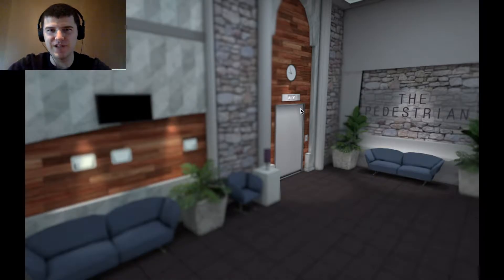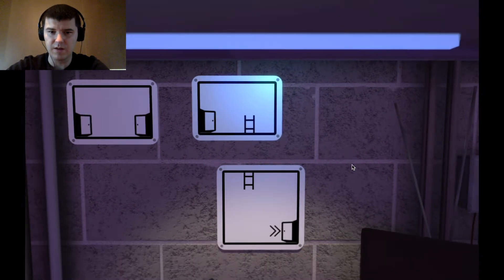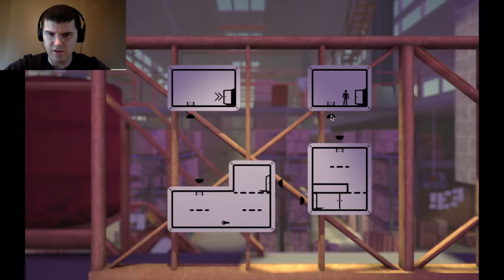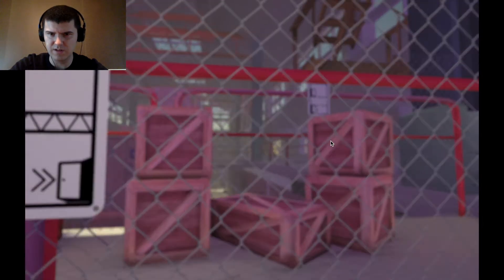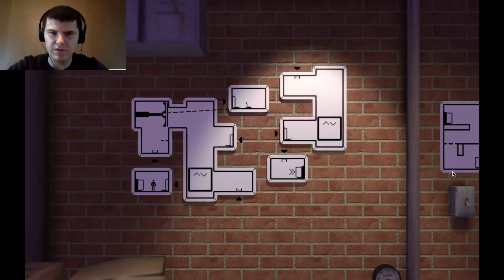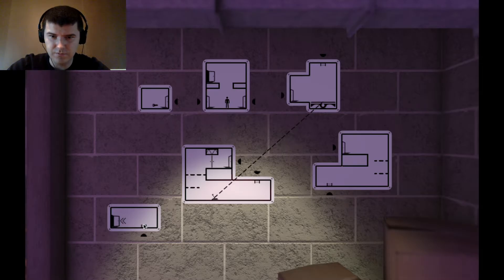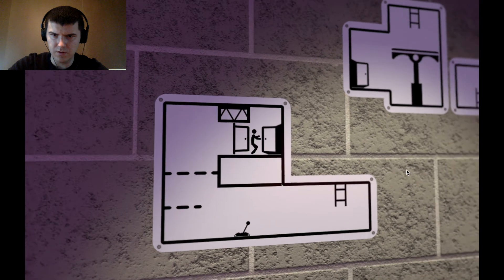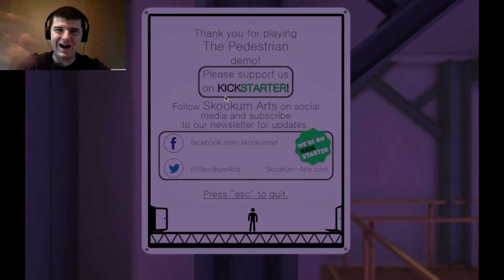Pedestrian Signs are People Too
Travel with a Pedestrian sign as you make your way through this warehouse by rearranging the signs on the walls.

Xbox Gamertag: Yeagerbr
Wii U: Yeagerbr
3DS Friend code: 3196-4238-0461